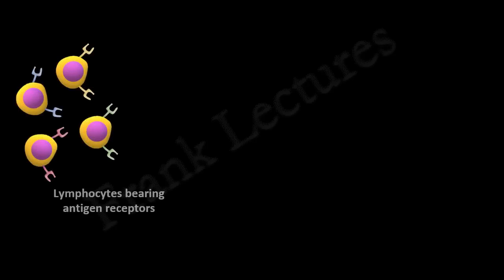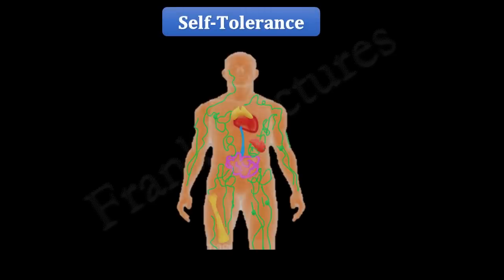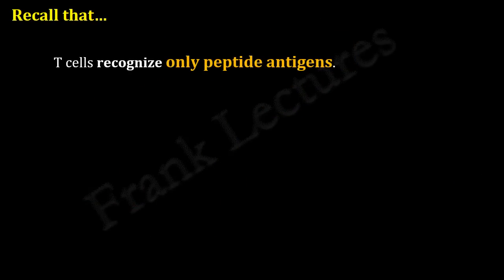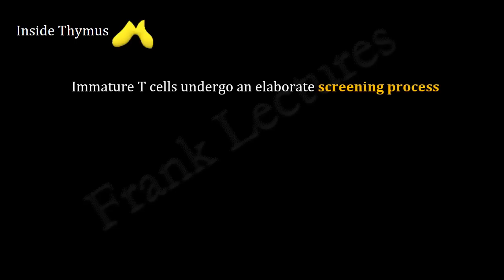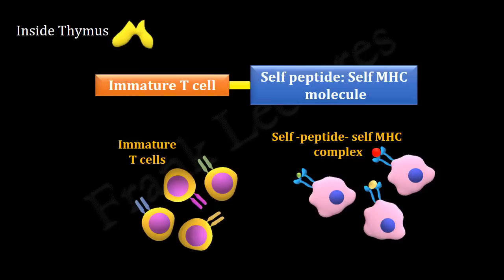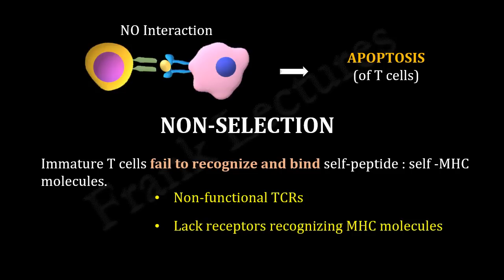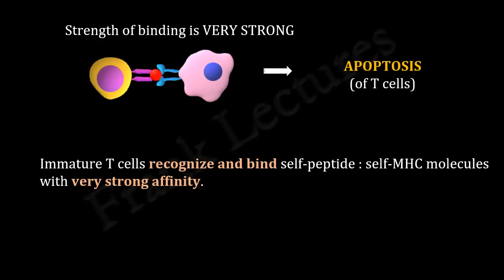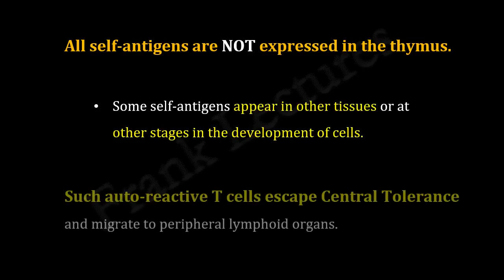Central T cell Tolerance - Positive and Negative Selection (FL-Immuno/77)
This video lecture explains mechanisms of Central T cell Tolerance
Non-Selection
Positive-Selection
Negative-Selection